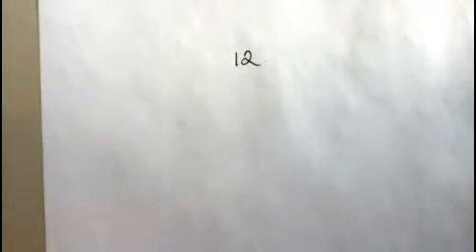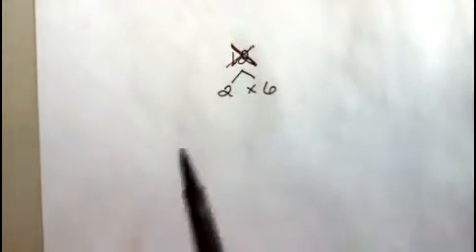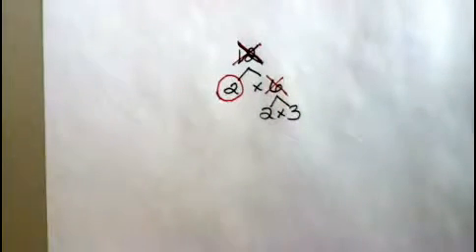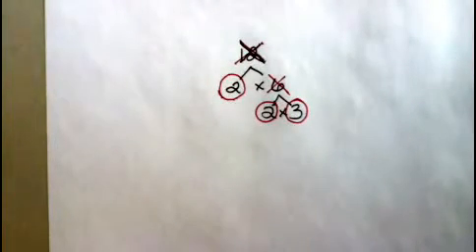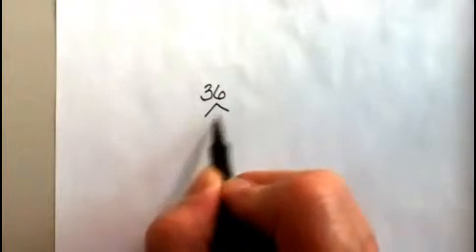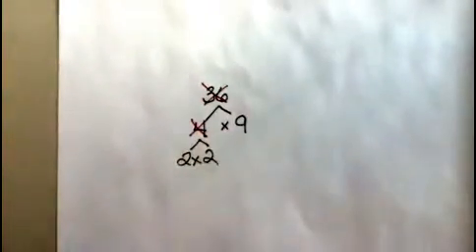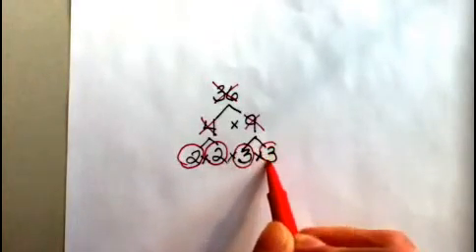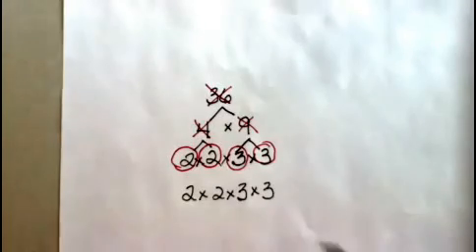Prime Factorization - The Tree Method